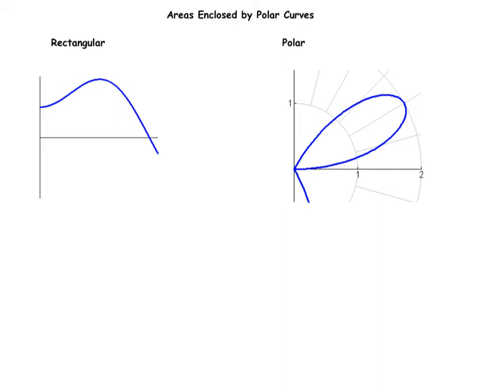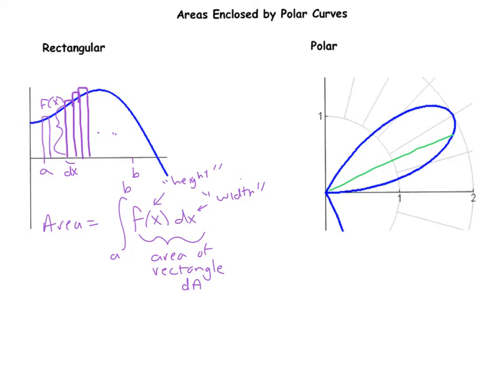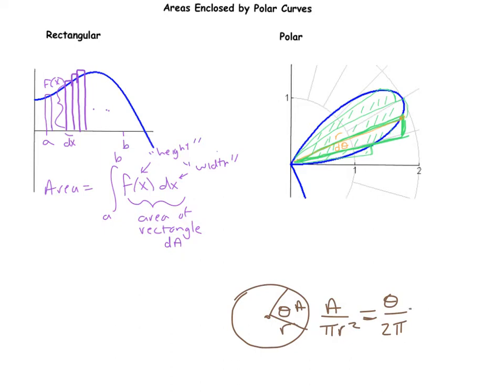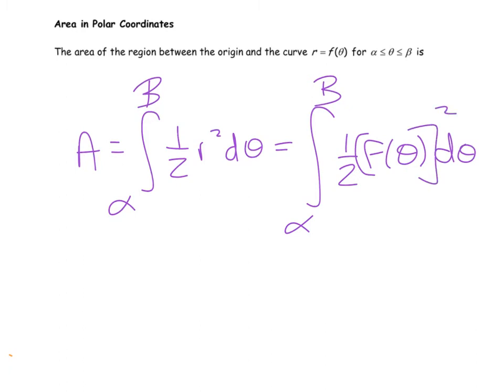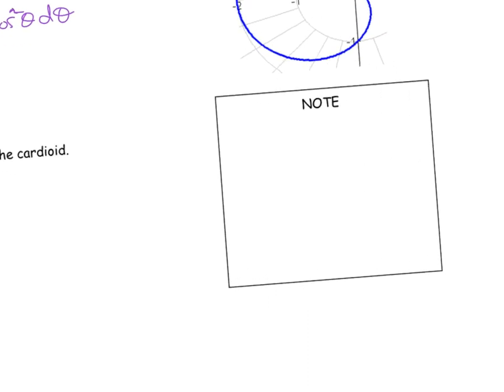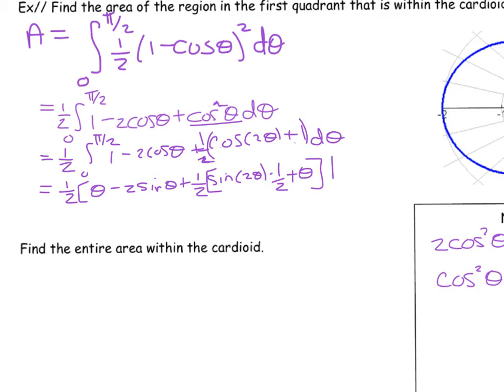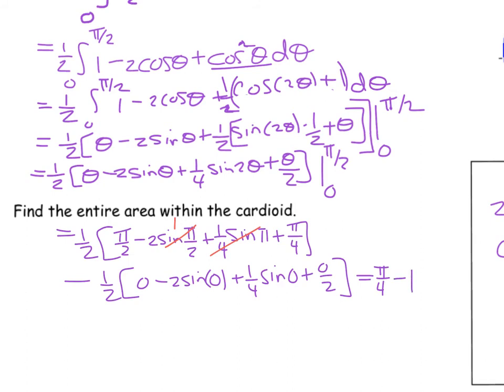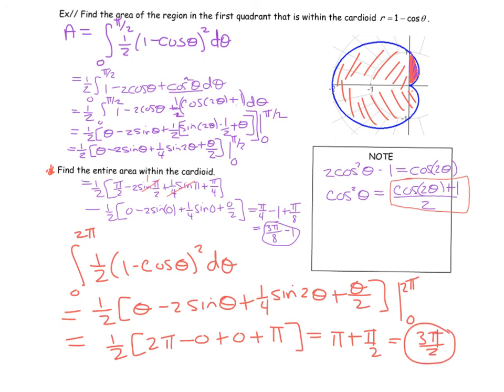Area in Polar Curves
Finding areas inside polar curves